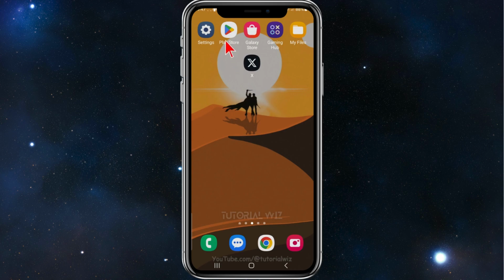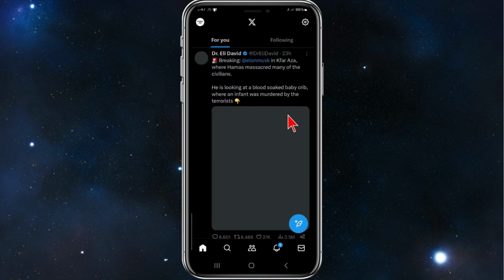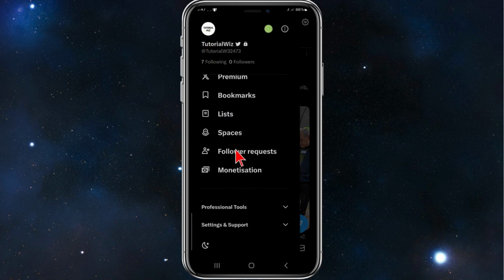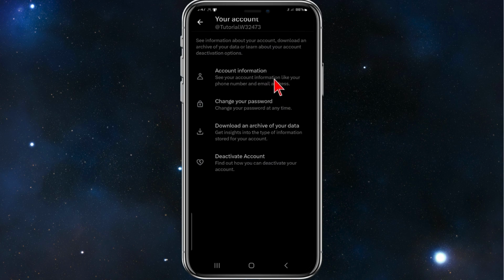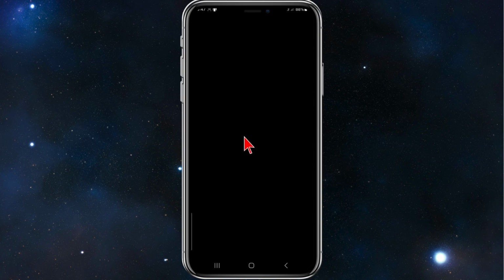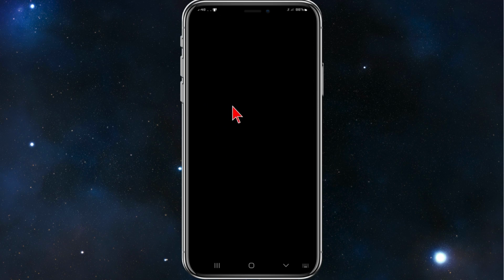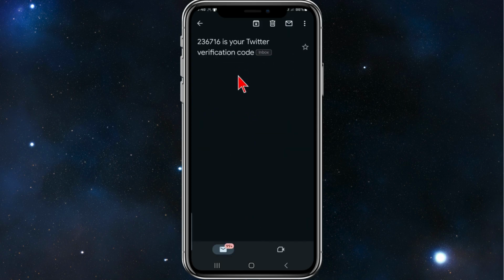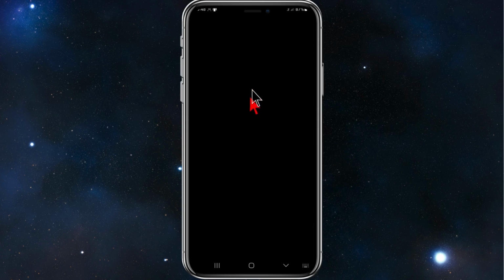How To Check Watch History On Twitter X App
In my tutorial, 'Effortless Watch History Check on Twitter X App,' I'll guide you through the steps to easily access your watch history. From navigating the app's interface to locating your watch history section, this guide simplifies the process. Whether you're a regular user of Twitter X or new to the app, this concise tutorial ensures a seamless experience, empowering you to review your watch history effortlessly.

00:00 Intro
00:10 How To Check Watch History On Twitter X App
01:49 Outro